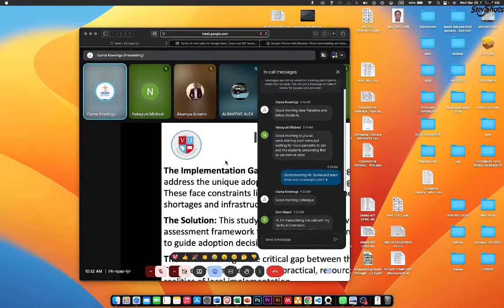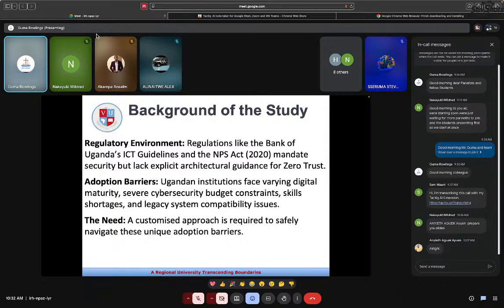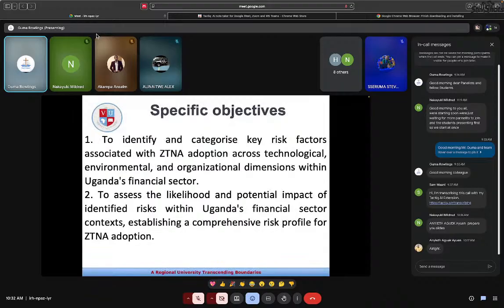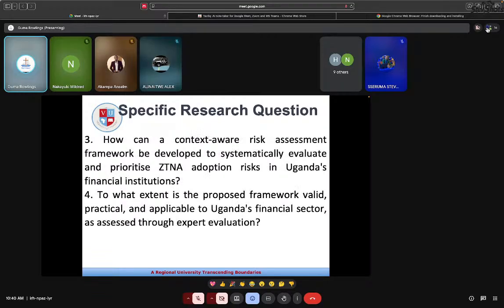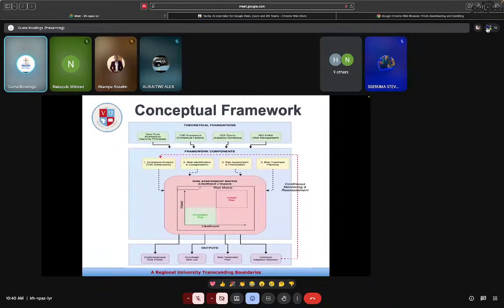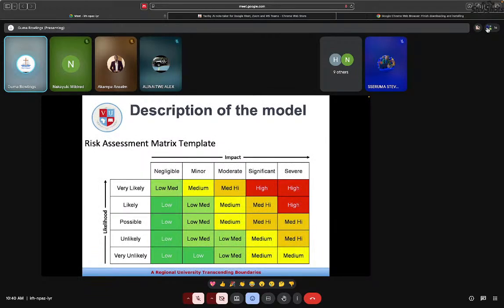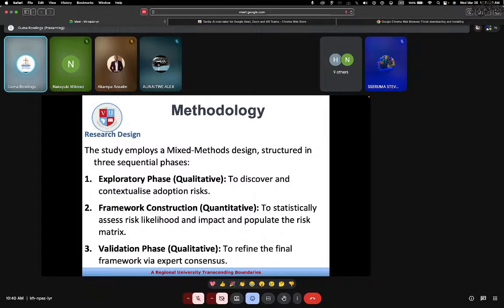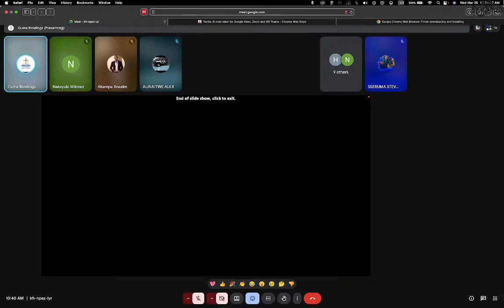Resaerch defense Phase 2